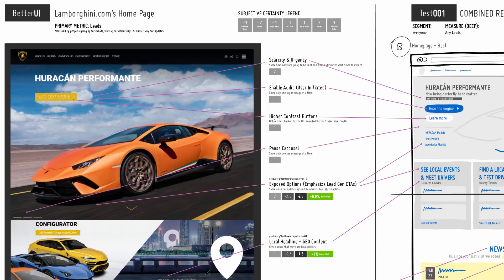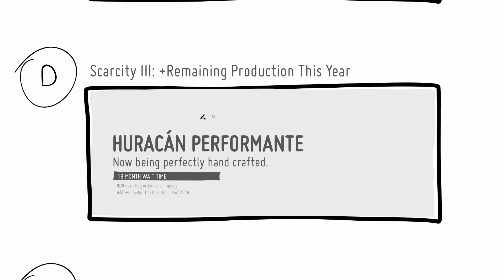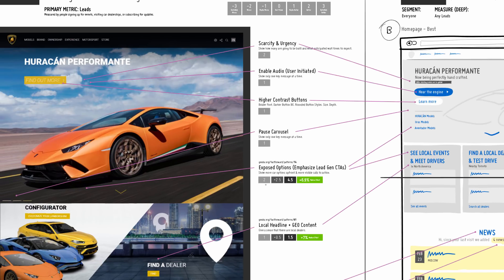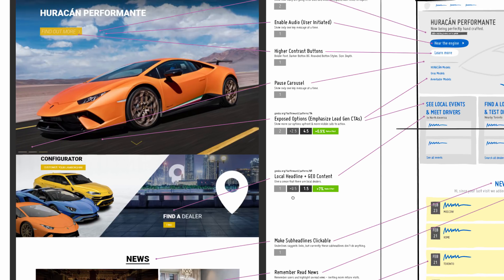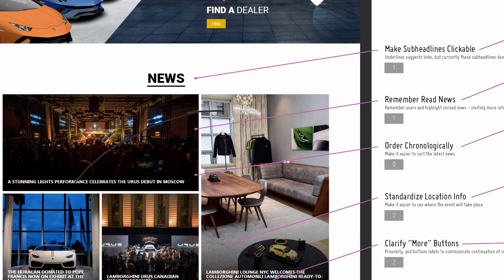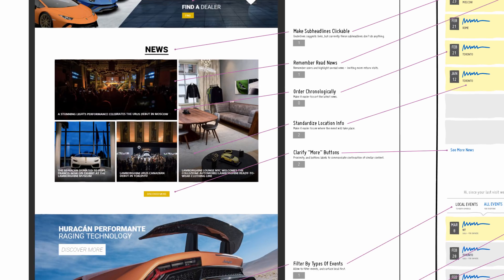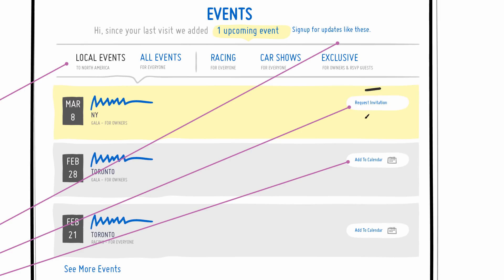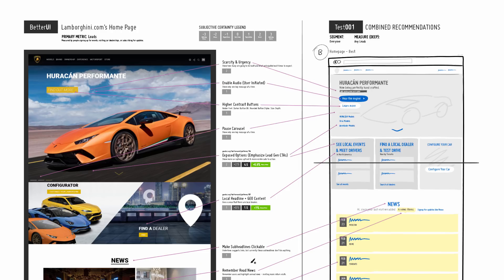BetterUI - What's Wrong With Lamborghini.com's Home Page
In this video I've identified a number of UI issues with Lamborghini.com's Home Page, based on some of the patterns.